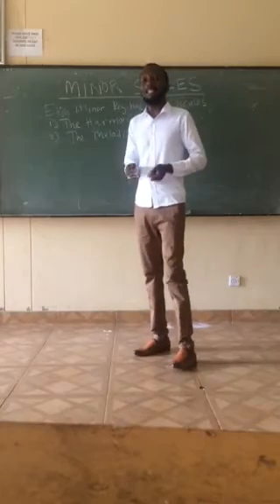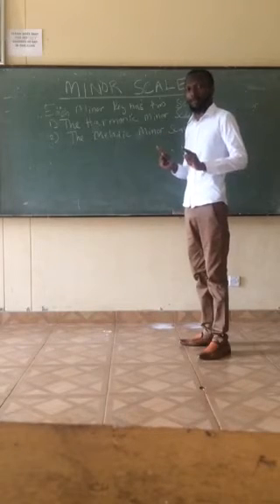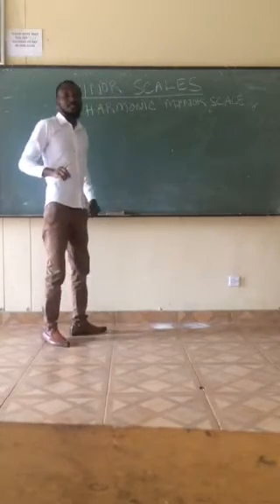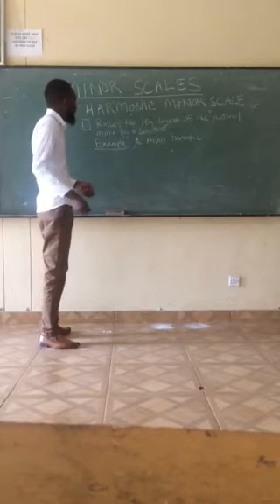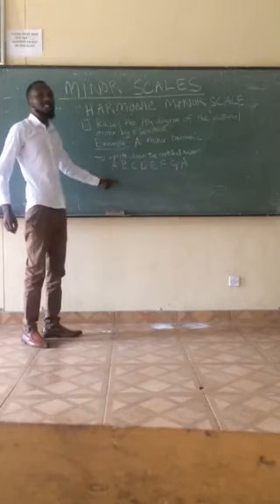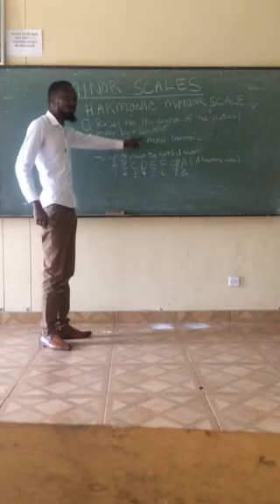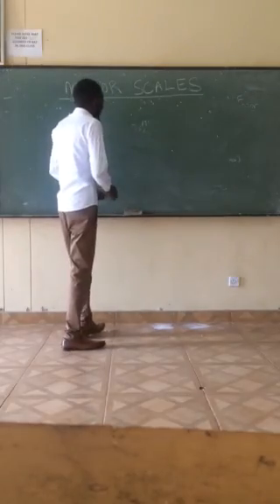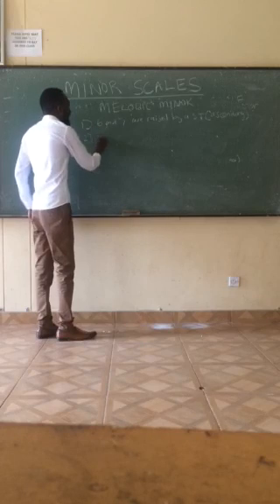Minor Scales 2